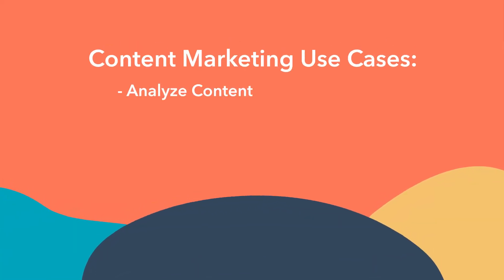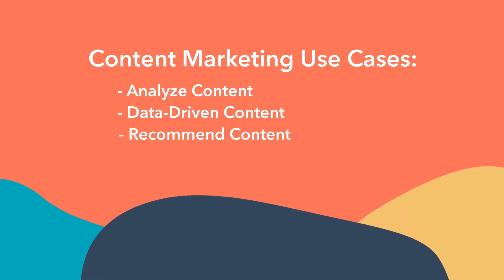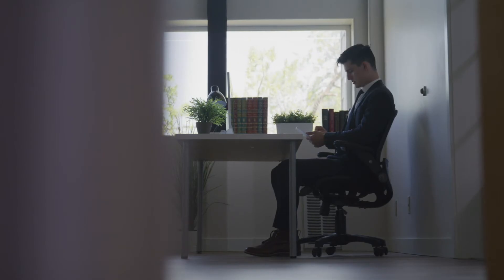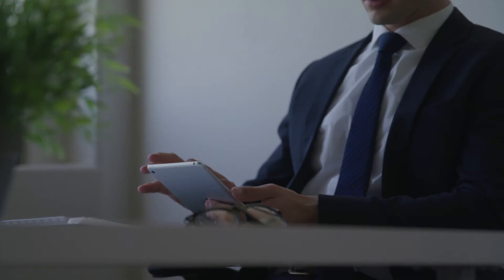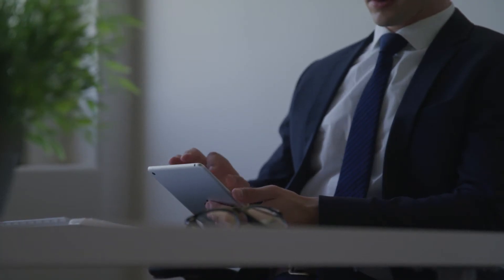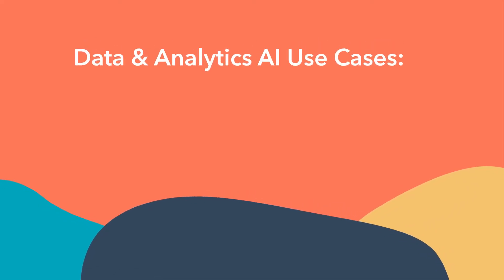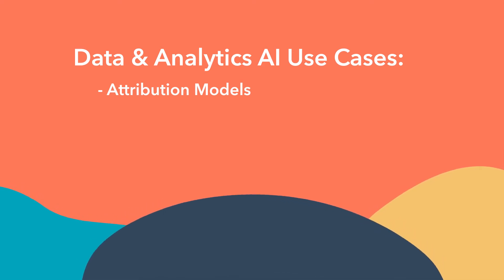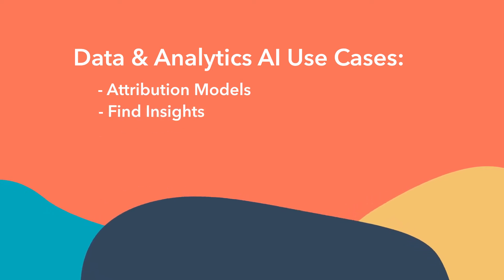What Are the Top Marketing AI Use Cases?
There are hundreds of valuable use cases for AI in marketing. Many of these use cases are ready for most organizations to begin exploring and piloting today. Yet, it can be difficult for marketers to effectively identify and prioritize use cases, so they can run successful pilot projects in their businesses.

So, how do you identify use cases for AI in marketing? How do you prioritize the right ones? And what can you do to get started with AI once you identify and prioritize those use cases?

In this video, Paul Roetzer, founder and CEO of Marketing Artificial Intelligence Institute, explains how to find your own top use cases for AI in marketing, as well as how to use that information to benefit your business.